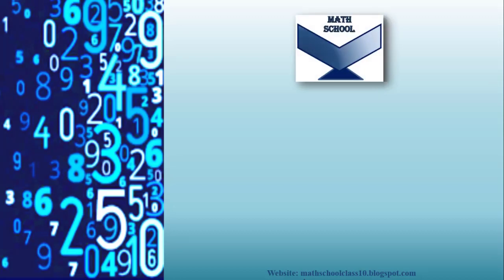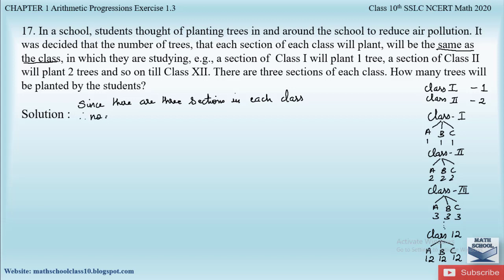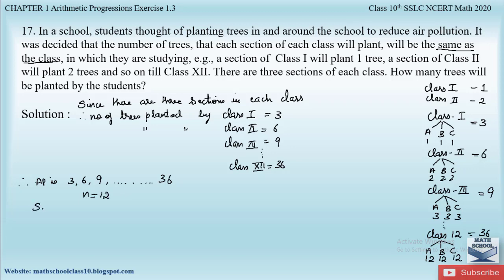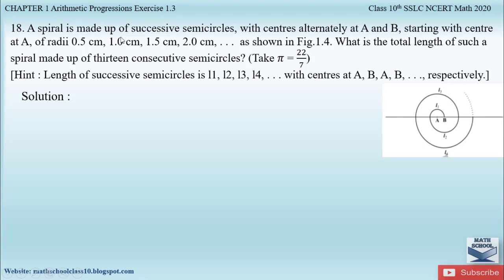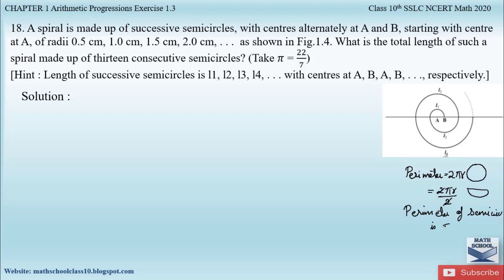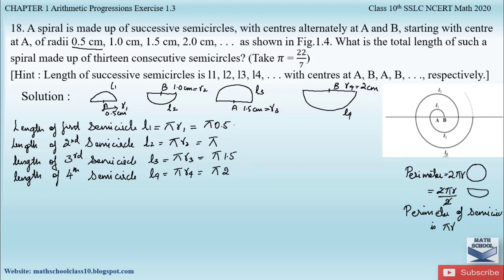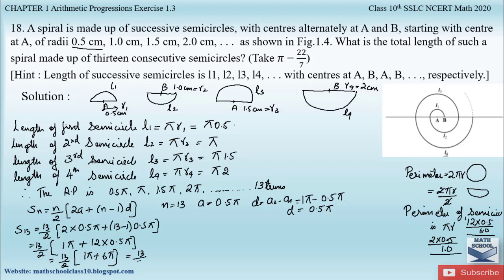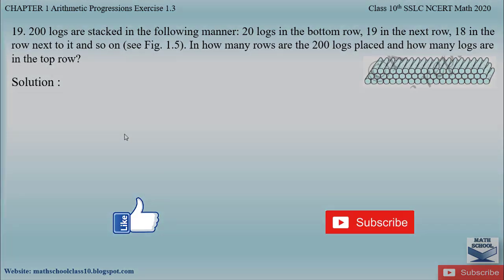Arithmetic progression Class 10 Chapter 1 Exercise 1.3 Question 17 & 18 |Karnataka Board SSLC Math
In this video I will be covering Question 17 & 18 from Exercise 1.3 of Chapter 1 Arithmetic Progression. Hope you will take advantage of this video to understand and learn the Problems easily.

1) Question 17 Exercise 1.3 Chapter 1
2) Question 18 Exercise 1.3 Chapter 1